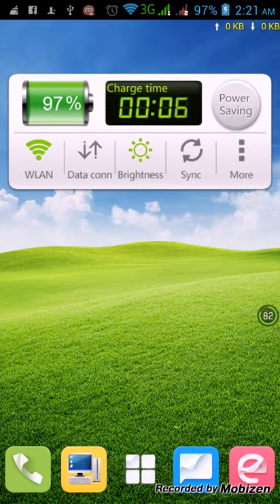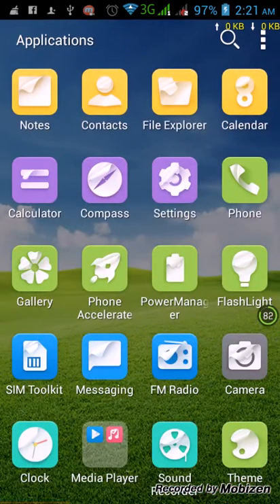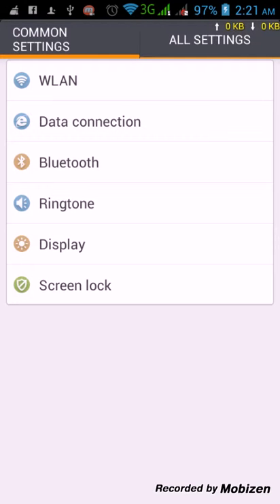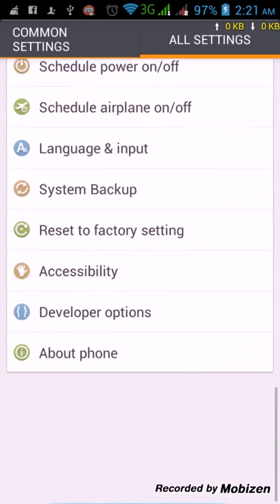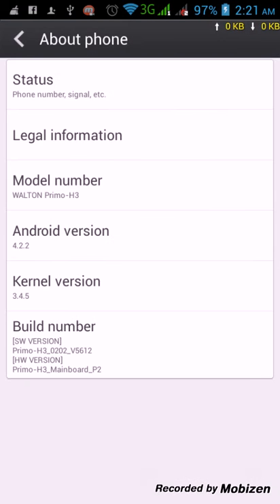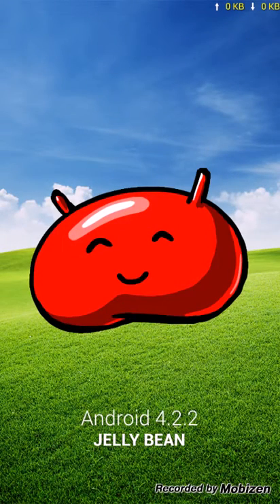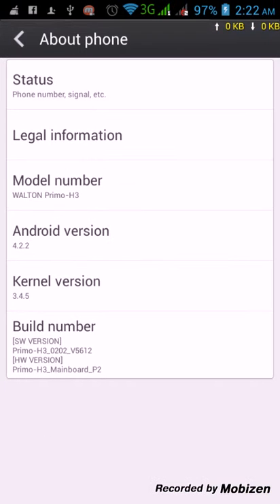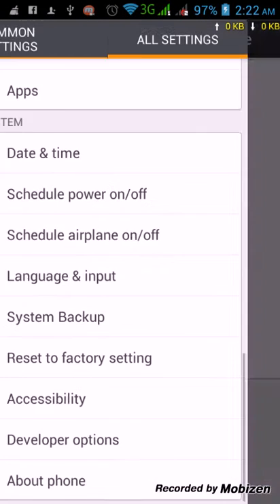How to check Android OS Version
How to check Android OS Version. You can check easily android version after watching this video.